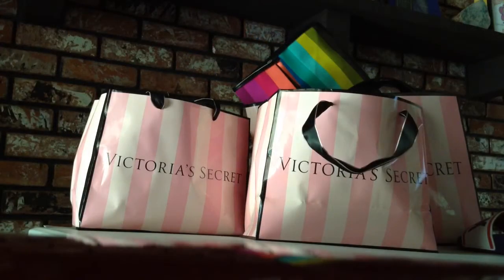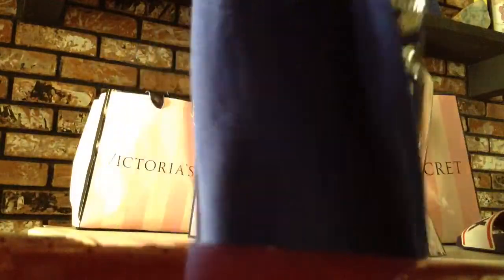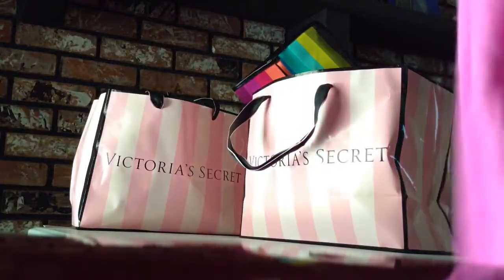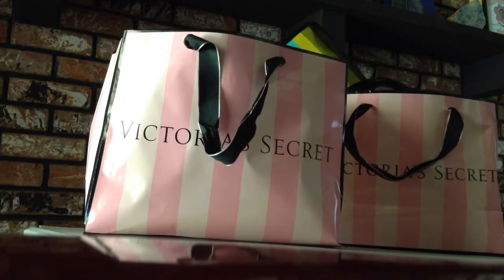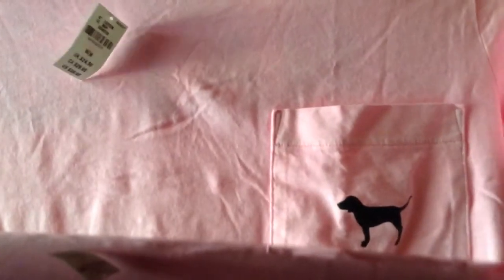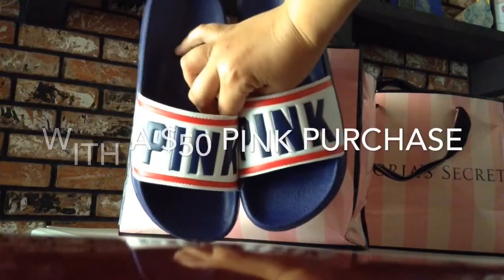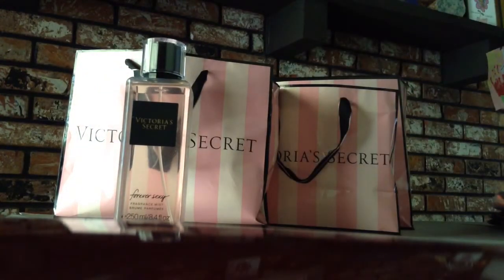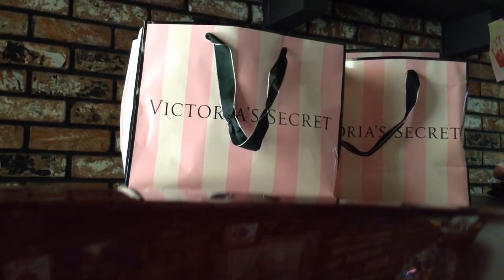victorias's secret 40% off haul! 5/26/16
Great deals here got free stuff too!